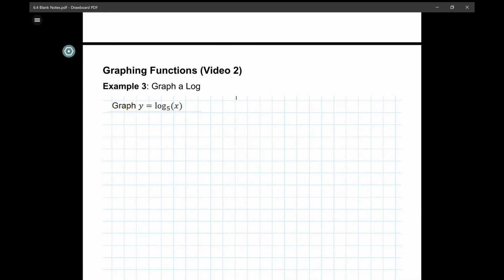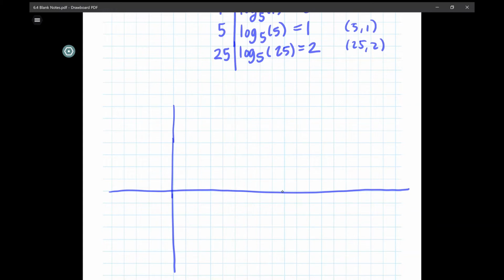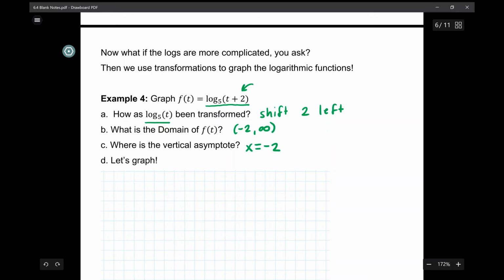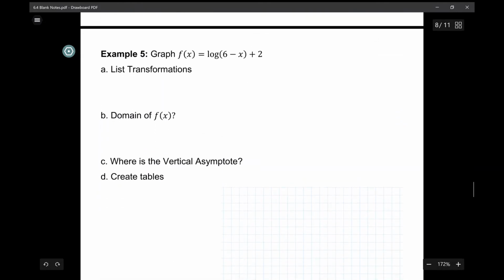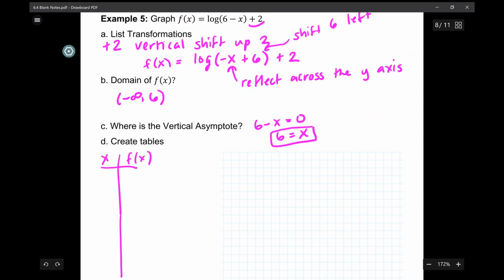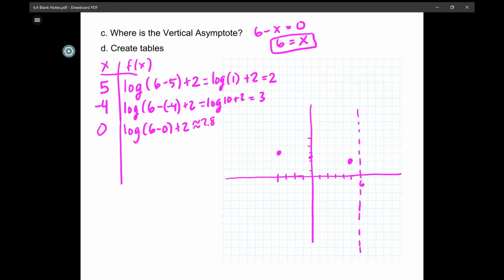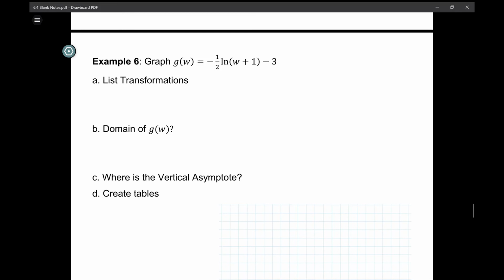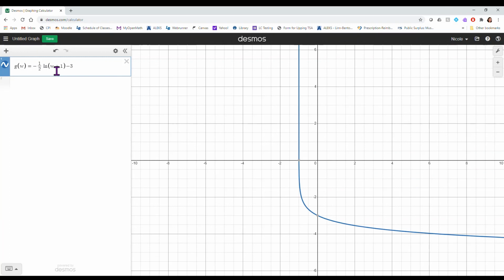Math 111 6.4 Video 2